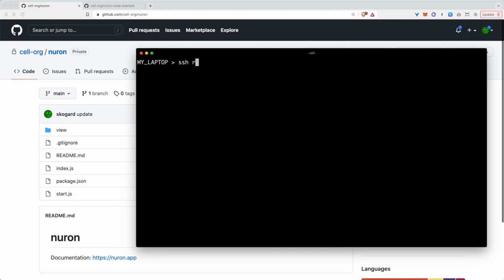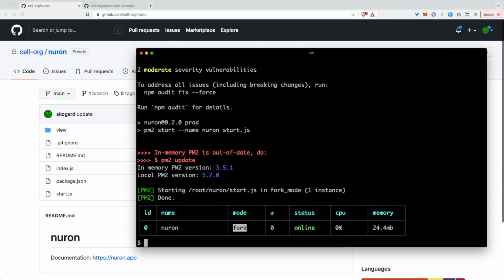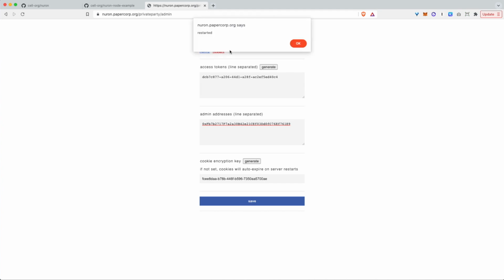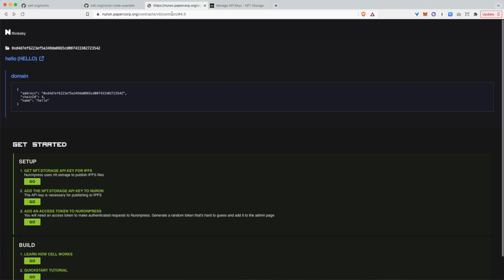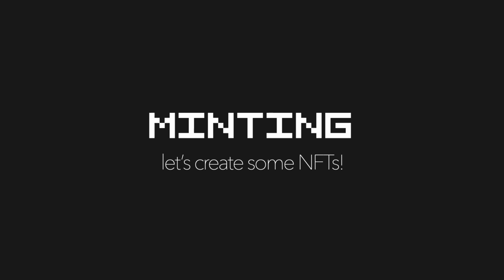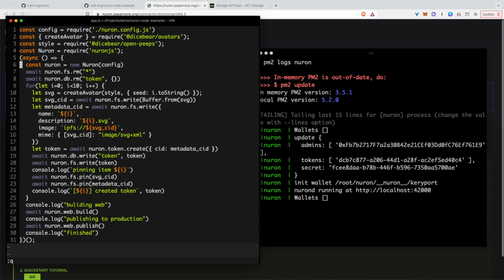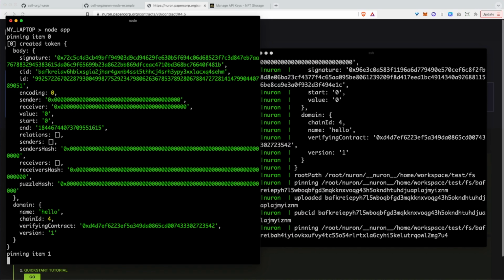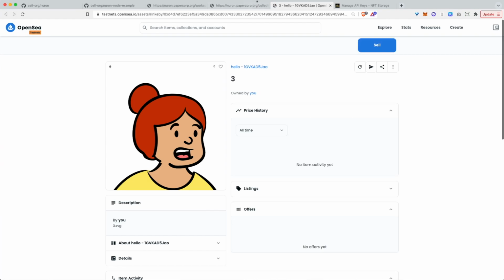nuron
nft operating system